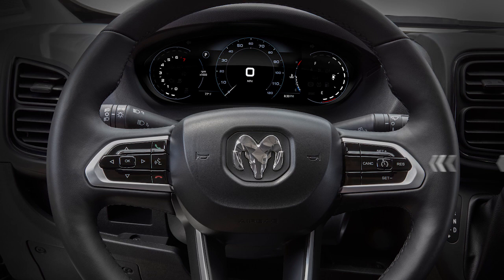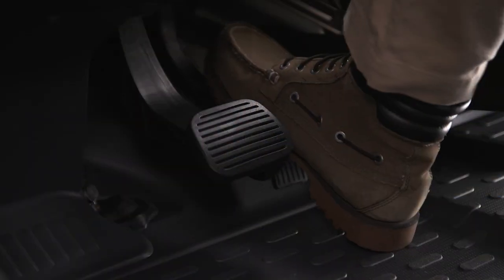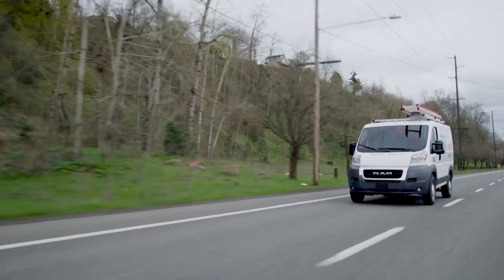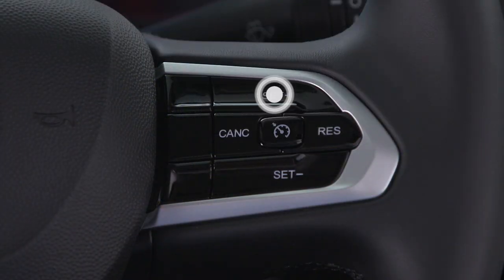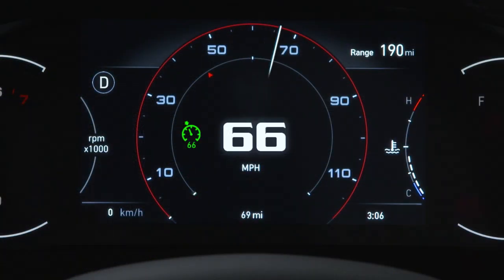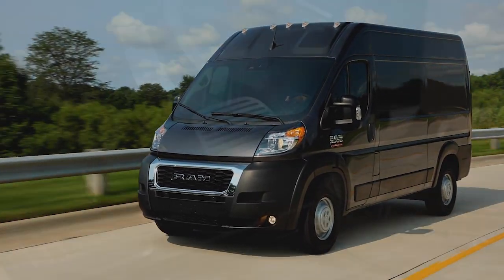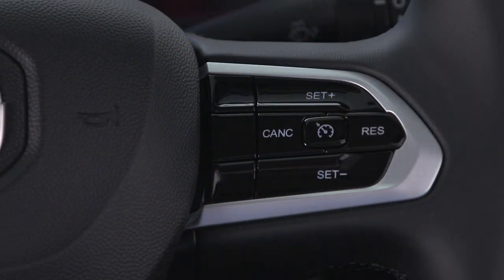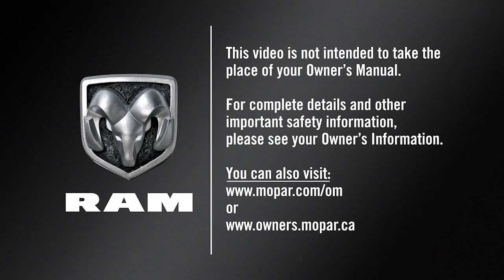Cruise Control | How To | 2024 Ram ProMaster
This video shows how to use cruise control on your Ram ProMaster. You'll learn how to adjust, resume, and cancel this system.